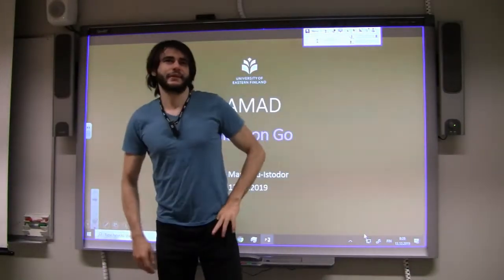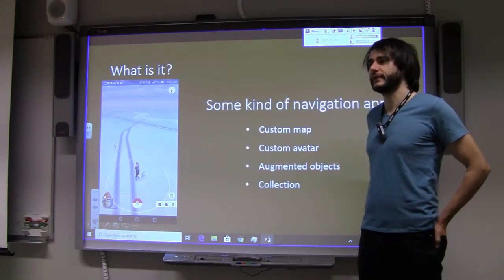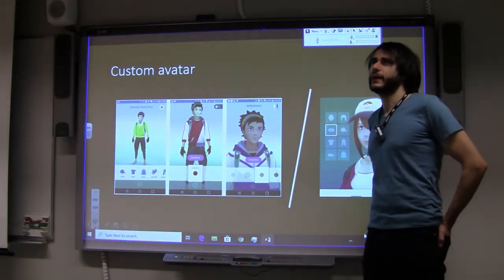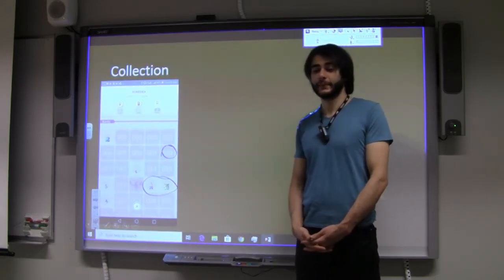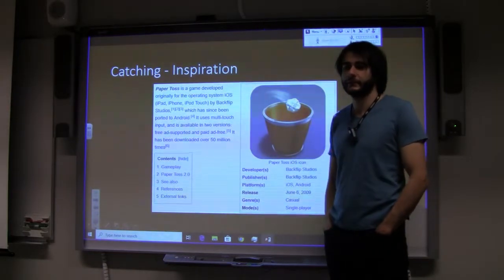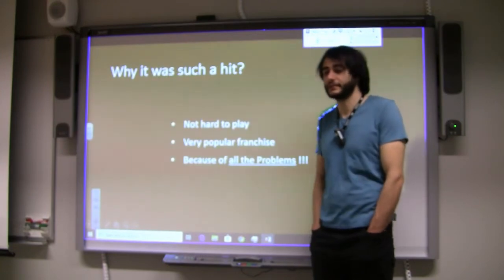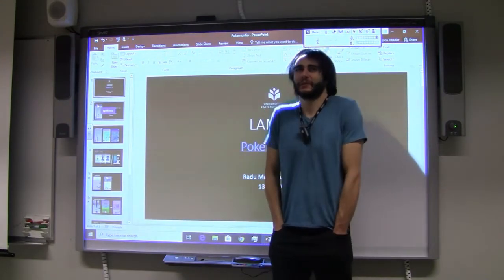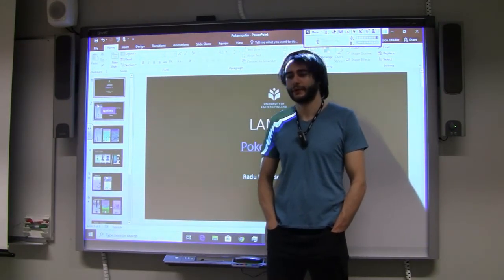Case study: Pokemon Go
Presentation and discussion about the reasons why Pokemon Go became such a success.